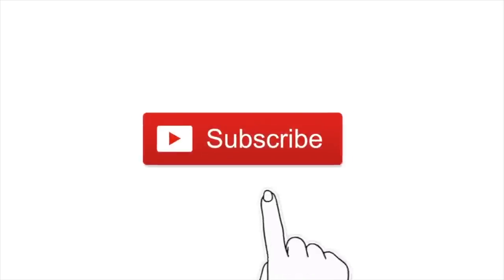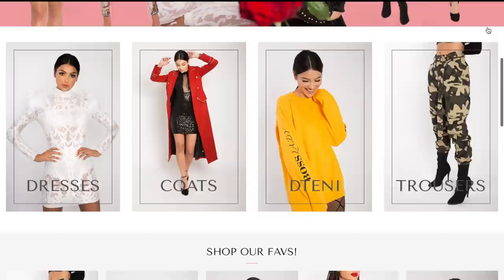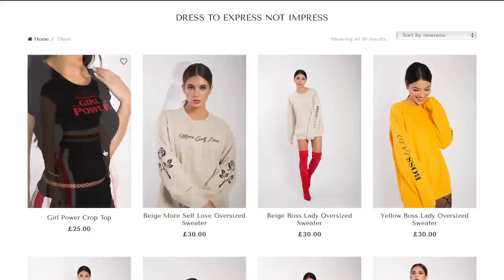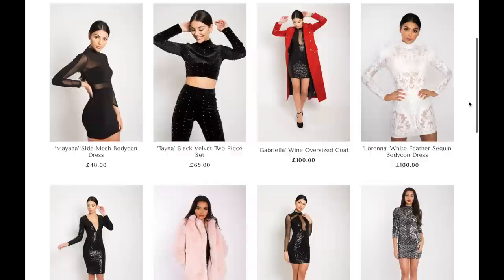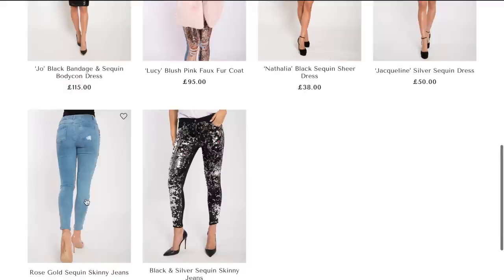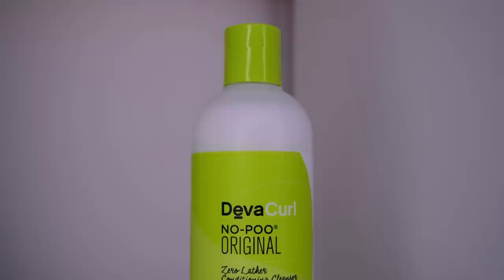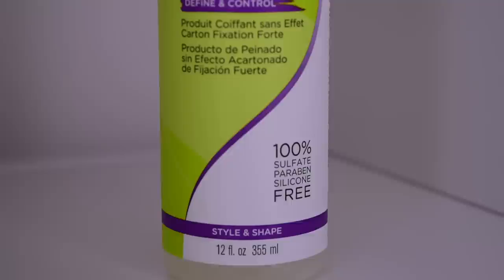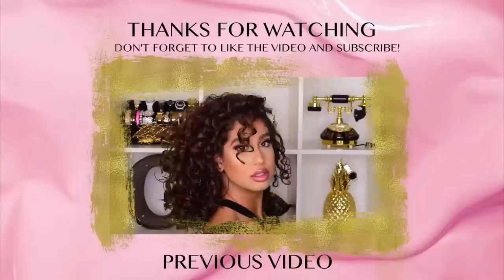CLOSED: DEVACURL GIVEAWAY & HUGE ANNOUNCEMENT!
One lucky winner will get the chance to win some of my FAVOURITE Devacurl curly hair products, this is my way of saying a HUGE thank you for your endless support! I LOVE YOUUUUU!!

In order to enter the giveaway you MUST follow ALL 3 rules!

2. Must follow @missgatehouse on Instagram
3. Must tag 2 BBF's on the giveaway post on instagram @missgatehouse

If you are the winner, please check your email within 24 hrs so I can get all of your shipping information! If you don't respond within 24 hrs, a new winner will be chosen!

If you are under 18 you must have parent consent to enter! Spam accounts and accounts looking for giveaways will be invalid by generator. Accounts that follow and unfollow for giveaways will be invalid entries by generator.

YES IT'S INTERNATIONAL!

Giveaway will close on March 6, 2018 at 11:59 pm (GMT) and the winner will be emailed on March 7. The winner will have 24 hrs to respond before a new winner will be chosen! Winner's name will be announced in description box of video and on @missgatehouse instastory after they respond to their email! GOOD LUCK!!

Products Used!

Aphogee - Curlific! Texture Treatment

S N A P C H A T : gatehouse

Favourite hair masks!

Thank you sooooooooo much for watching and for your support. I am forever grateful to each and every one of you for watching, commenting and being a huge part of this channel! LOVE YOU LOTS!